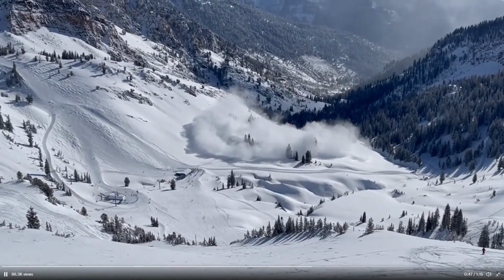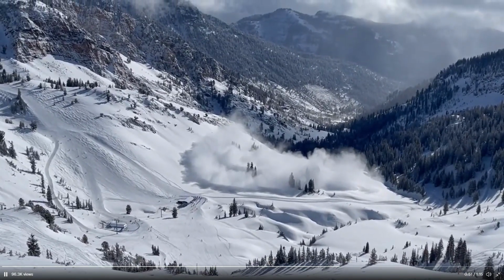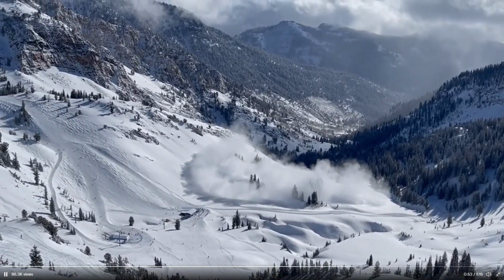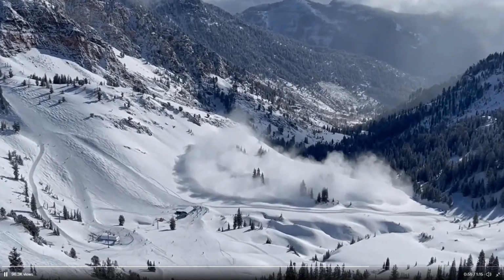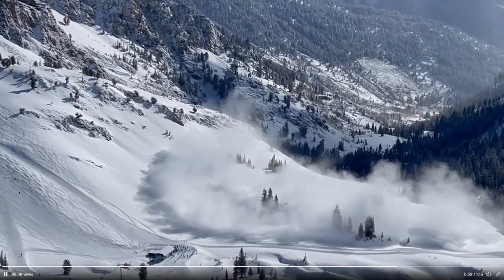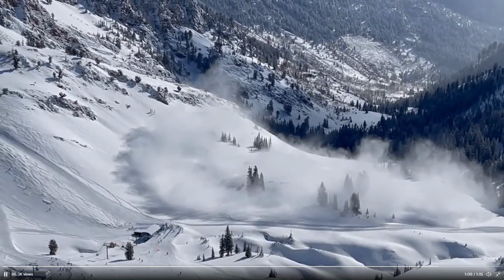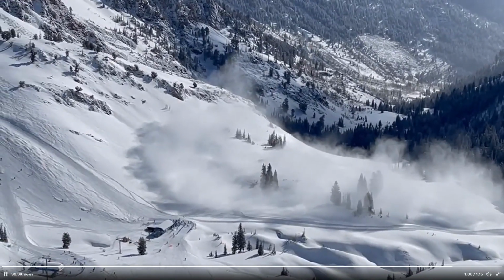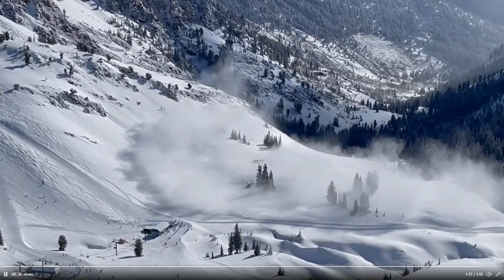Another Crash from White Out Conditions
On February 22, 2022 , two UH-60 Blackhawks crashed near Mineral Basin , Utah.  Luckily no one was significantly injured.  The aircraft suffered major damage.